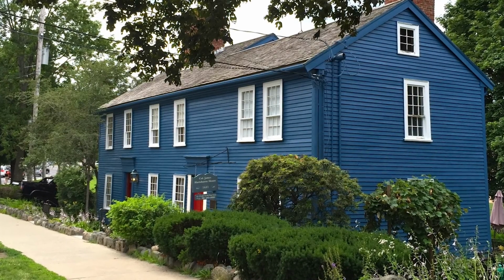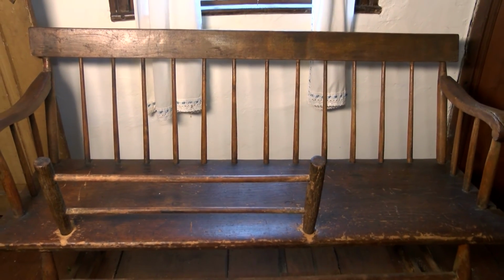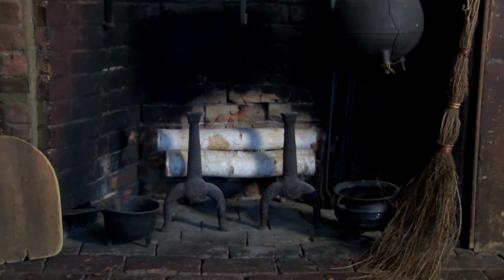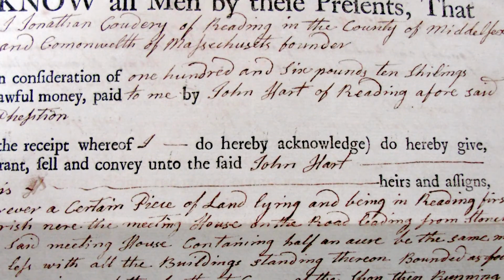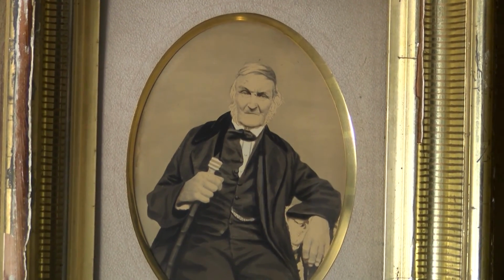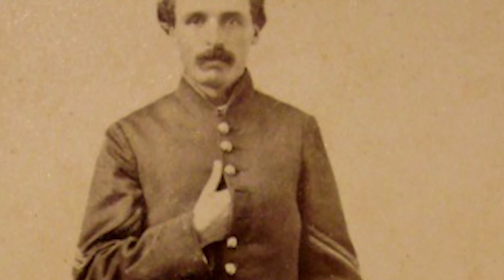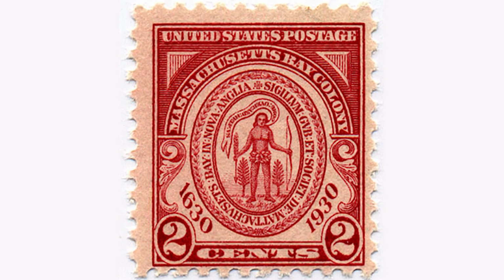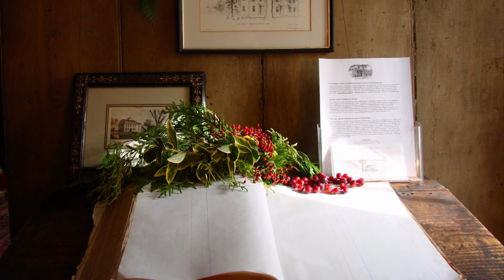Five Centuries of the Hartshorne House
A joint effort between the Hartshorne House Association and WCAT. Narrated by Historian Nancy Bertrand.